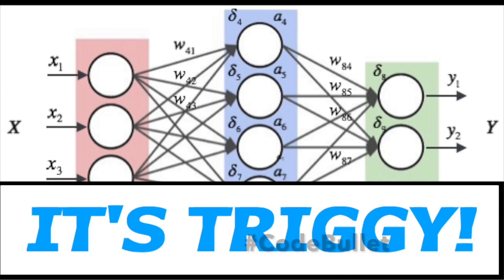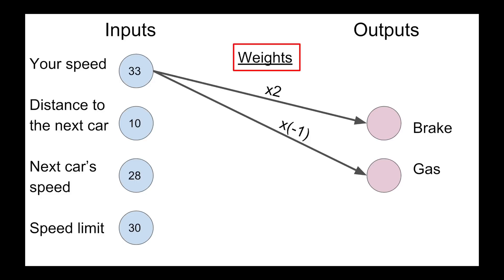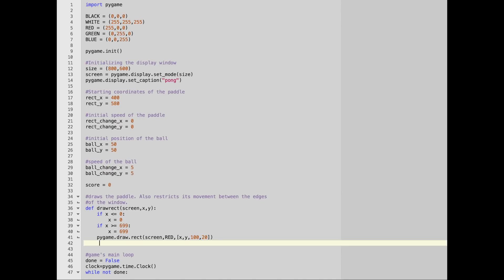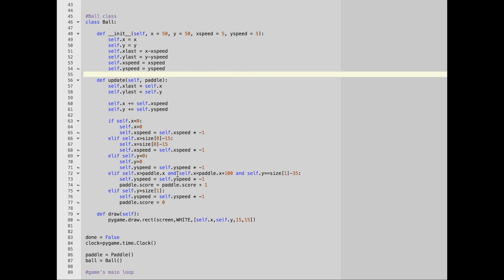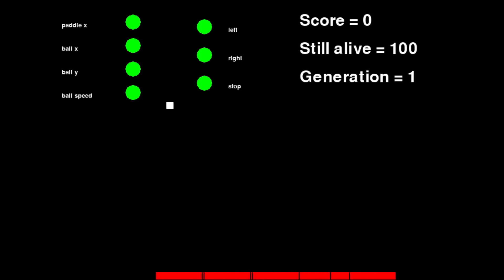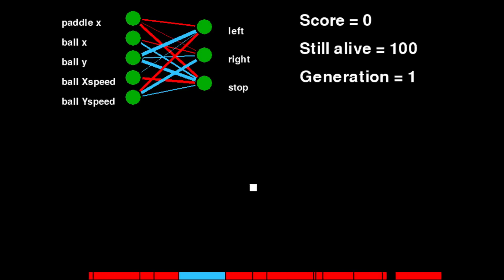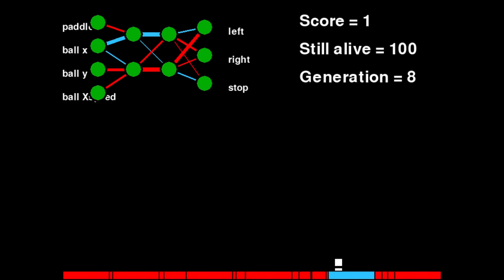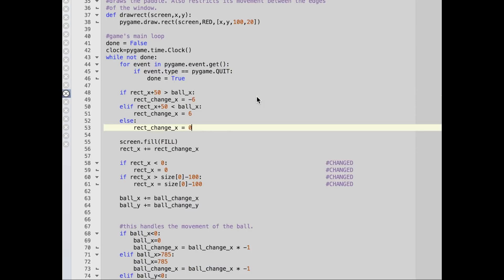Can AI evolve to beat pong?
In this video we evolve a neural network to play a pong-like game!

Free music from BenSounds